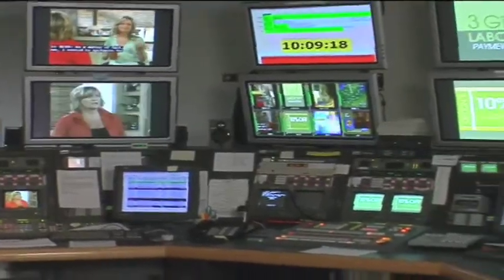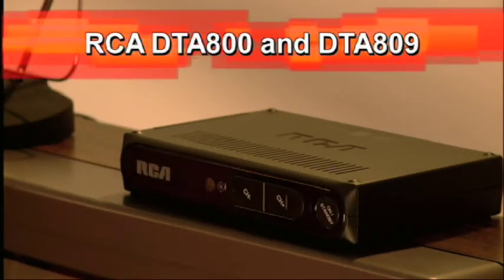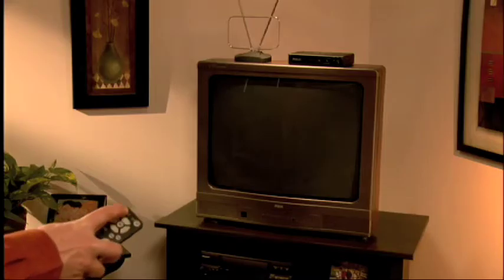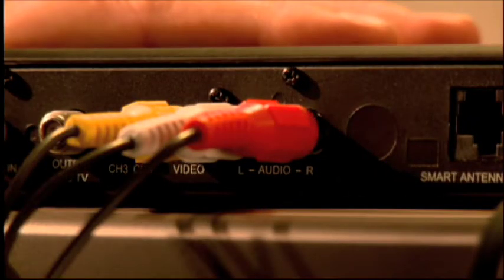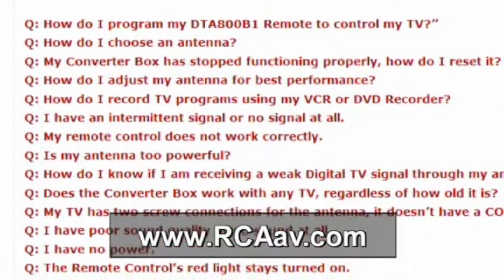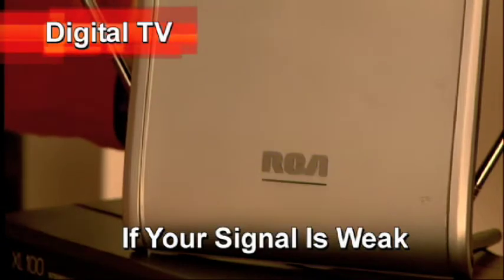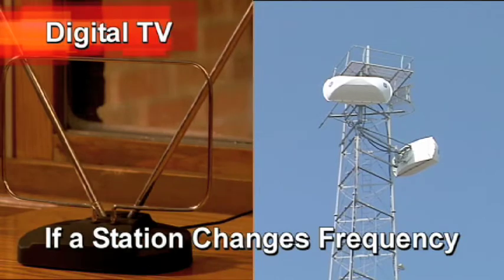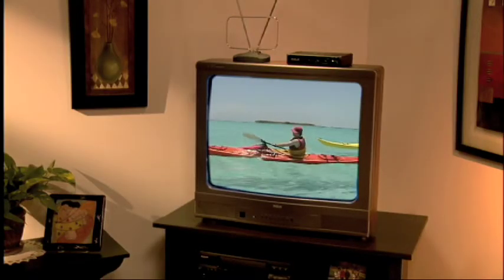RCA DTA800 DTV Converter Box Tips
information of the DTV Transition and tips on how to best use the RCA DTA800 DTV Converter Box